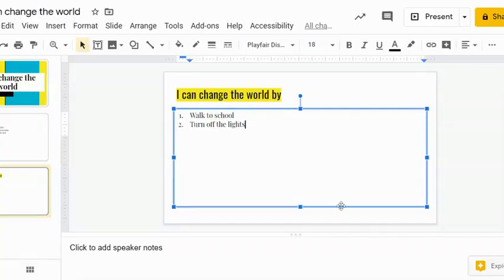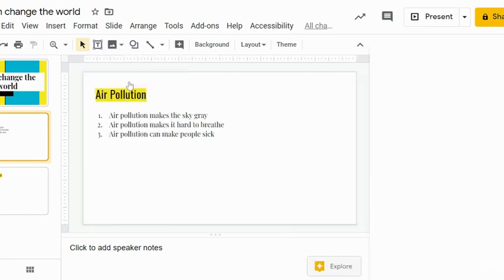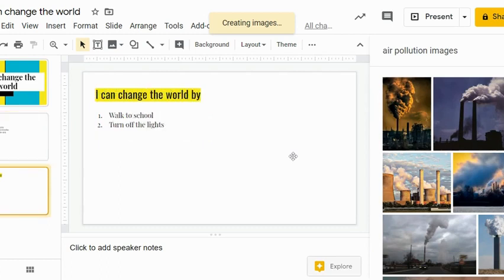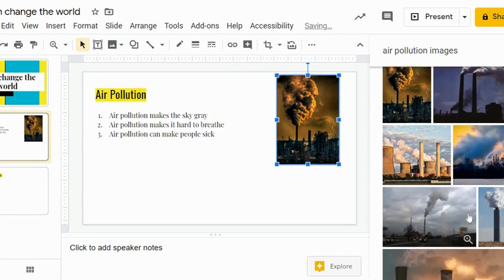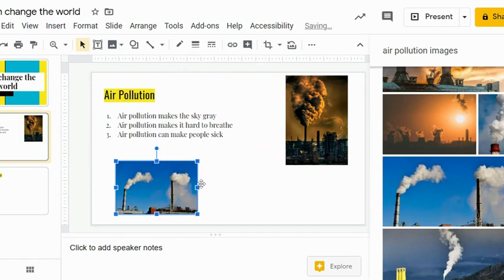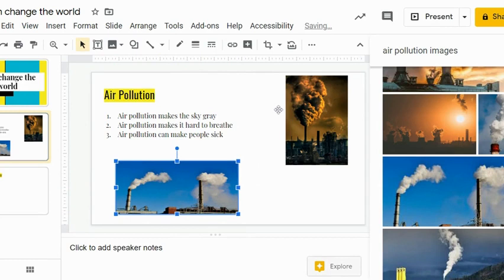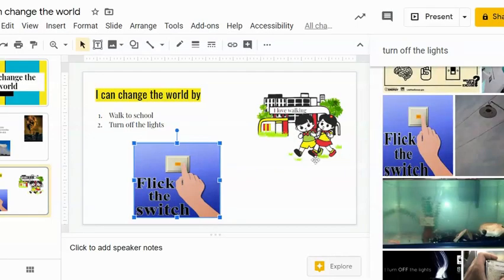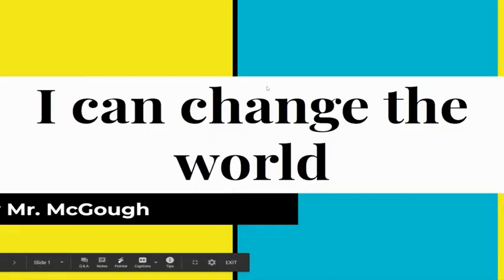Day 18 Social Studies